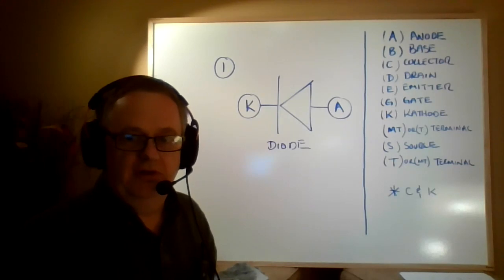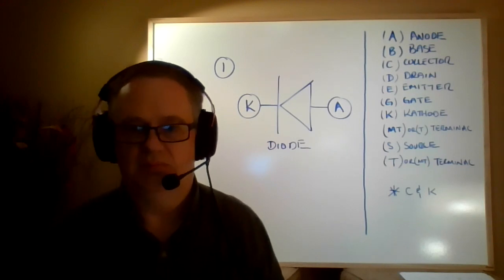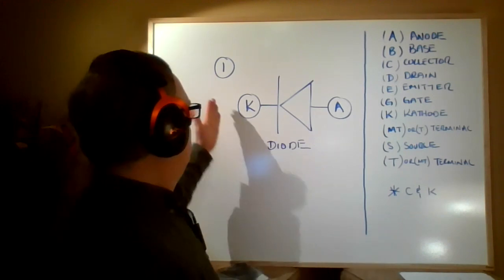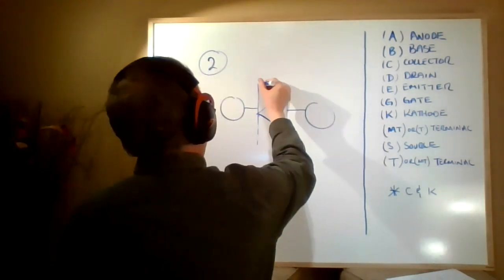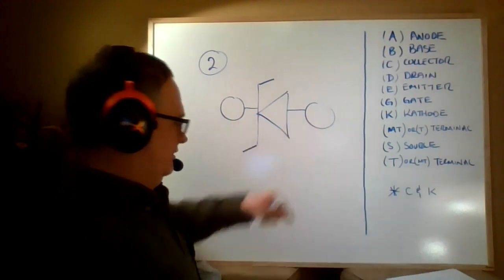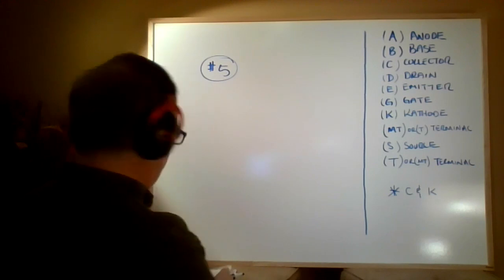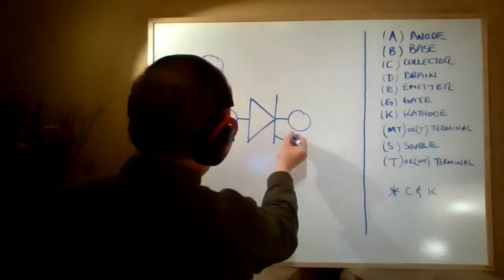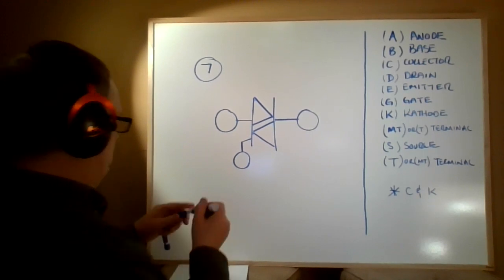LECT 1 _ C